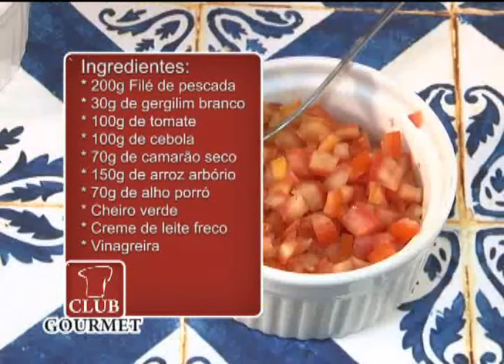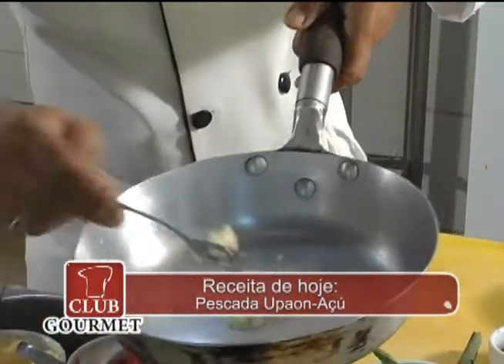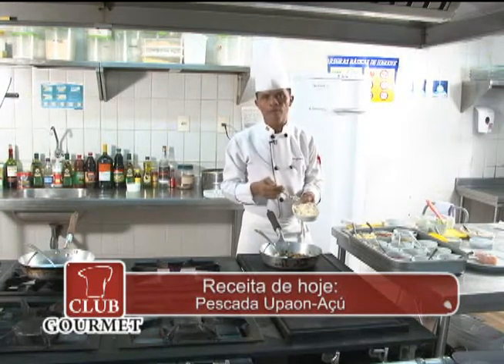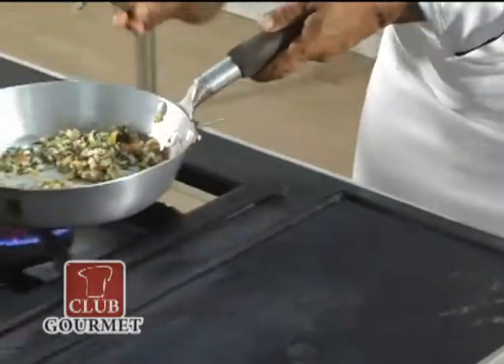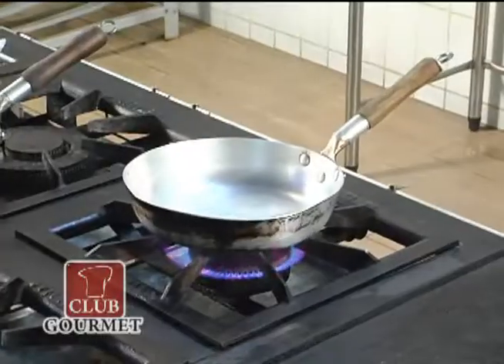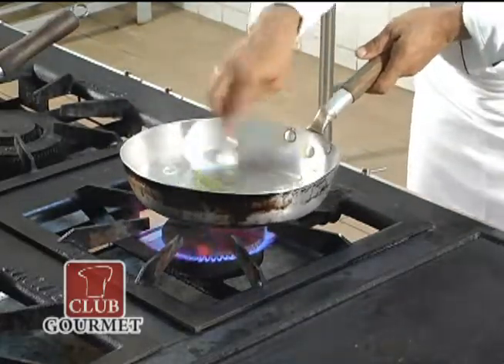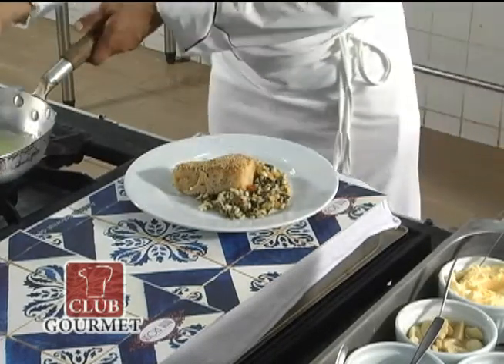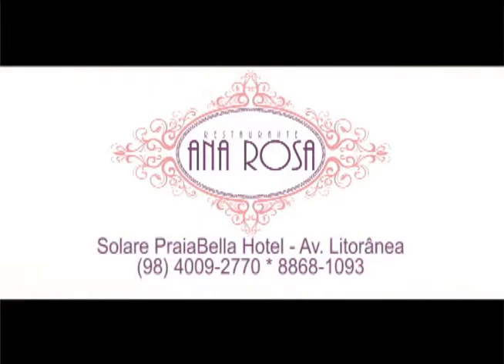Quadro Chef dos Chefs Pescada Upaon Açú